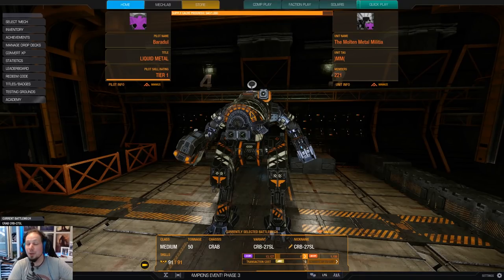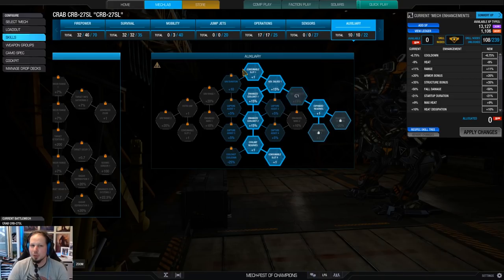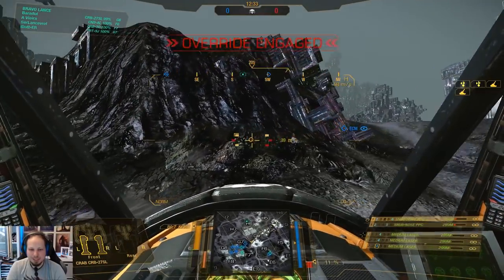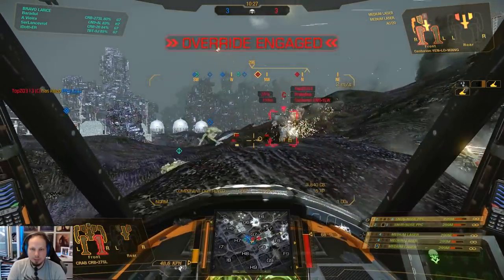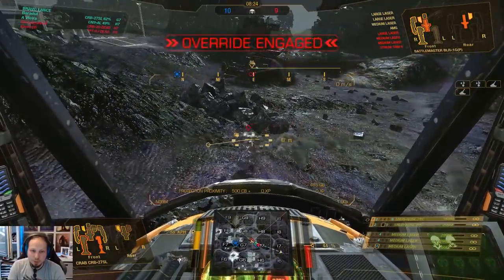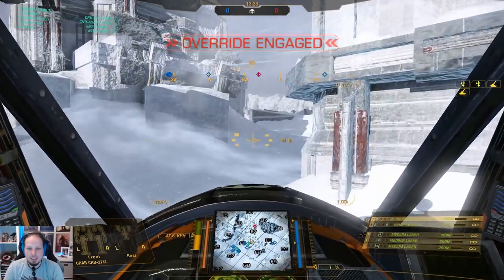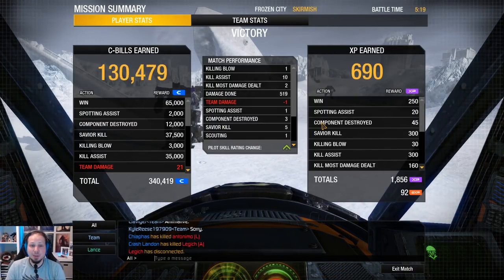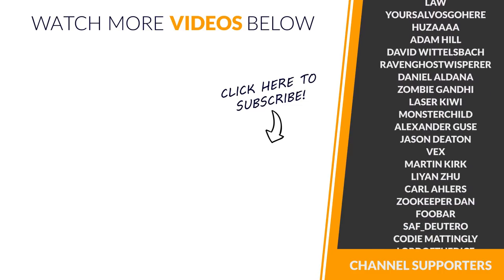Snub-Nose PPC Skirmish Crab Build - Mechwarrior Online The Daily Dose #551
The Crab is a great Inner Sphere Medium Mech Brawler/Skirmisher. With it's amazing hitboxes it is hard for the enemy to hit your center torso and it's easy for you to splash all the incoming damage to all of your components. This way you maximize the value of your overall hitpoints. The Crab 27SL also has the benefit of Jump Jets which makes this 50 tonner very mobile for a Medium Mech. Today we take a look at a pinpoint oriented short range build using 2 Snub-Nose PPCs and 3 Medium Lasers. The drawback of the loadout that I am showing you is the XL engine. It makes the Mech somewhat vulnerable. But with good positioning and timing you can make a lot happen on the battlefield.

Loadout:
2x Snub-Nose PPC
3x Medium Laser
2x Jump Jets
Engine: XL300